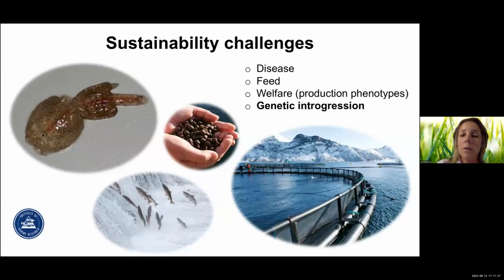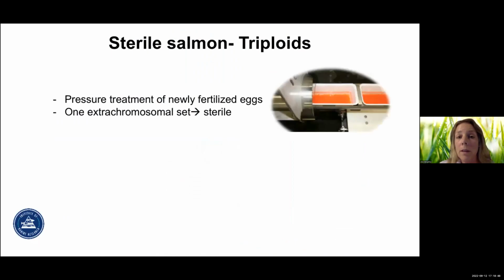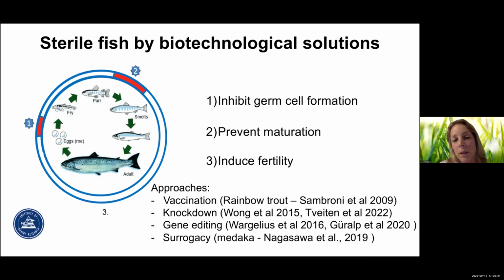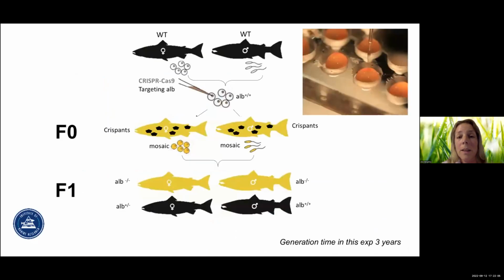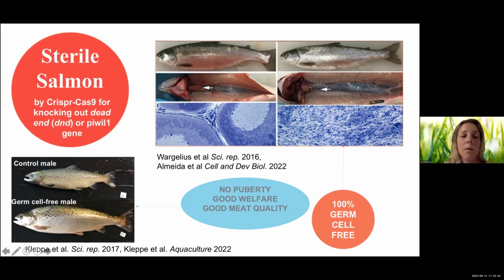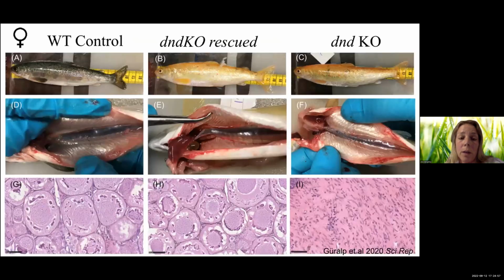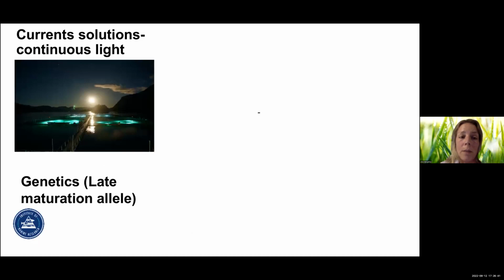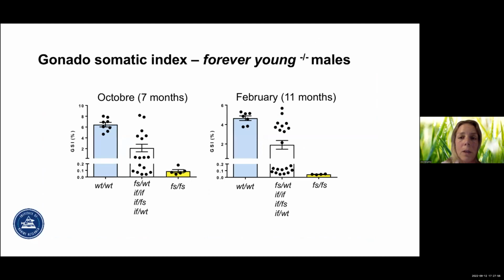Reproductively confined aquaculture (Anna Wargelius, Institute of Marine Research, Norway)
Anna Wargelius, Institute of Marine Research, Norway
4th International Workshop on Regulatory Approaches for Agricultural Applications of Animal Biotechnologies